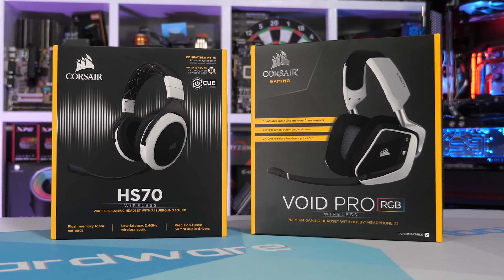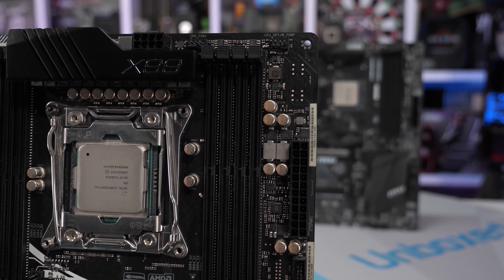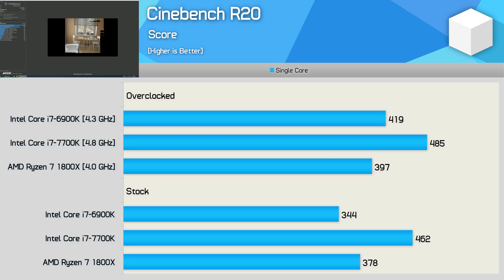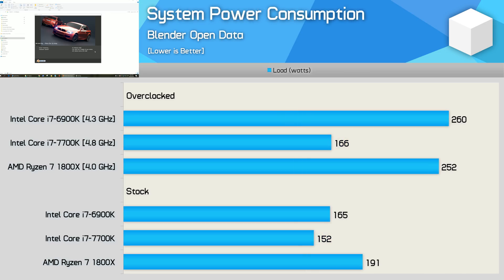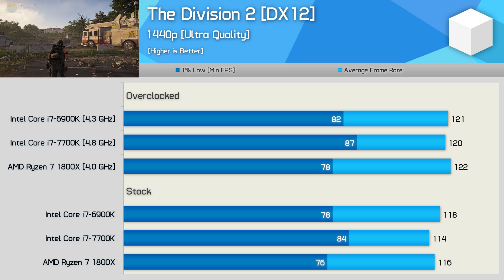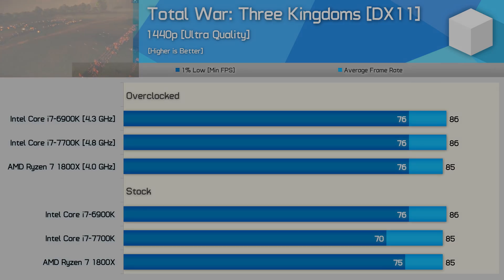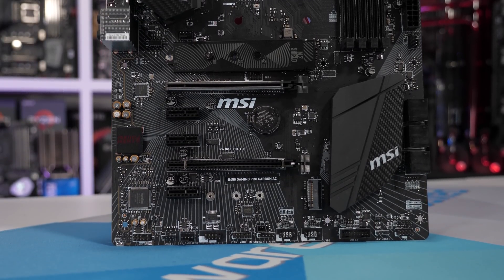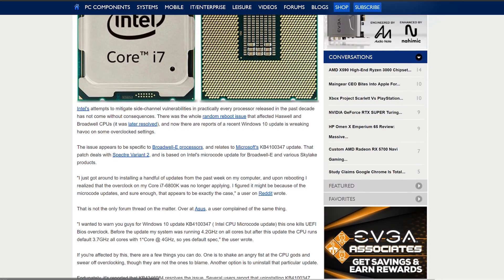Ryzen 7 1800X vs. Core i7 6900K, AMD's Half-Price 8-Core CPU in 2019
Intel Core i7-7700K
Intel Core i5-7600K